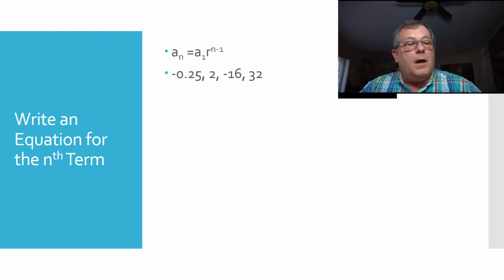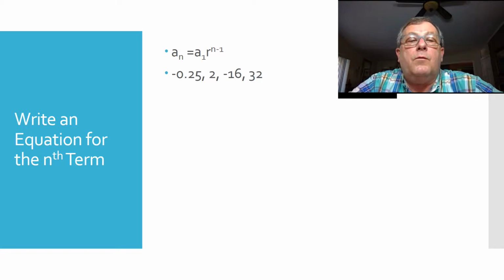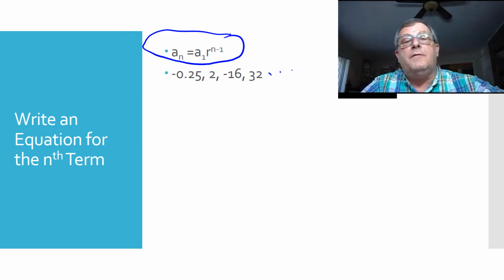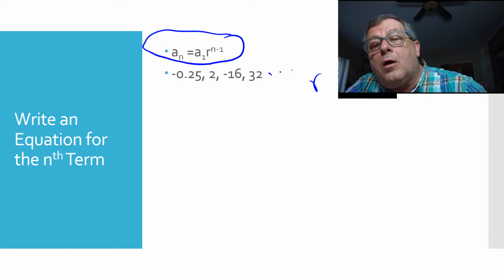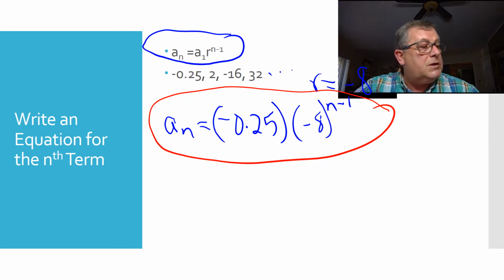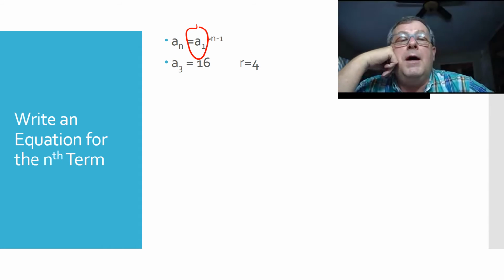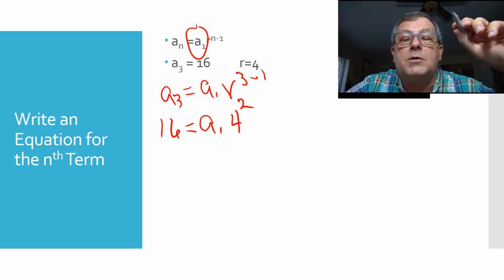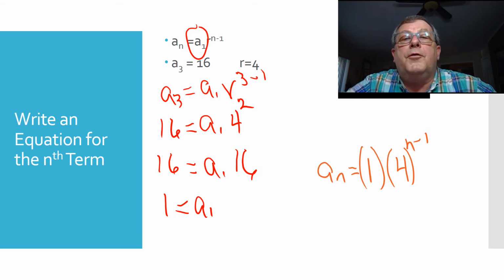Write an Equation for the nth Term